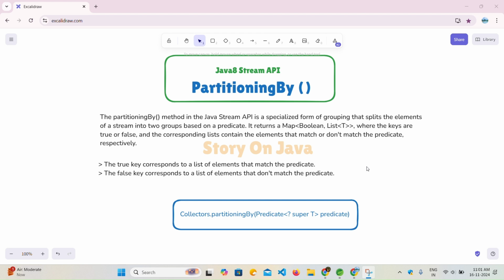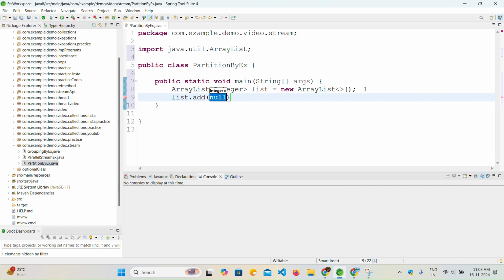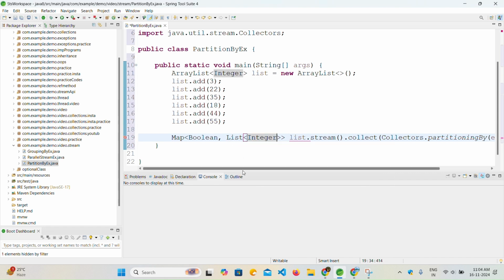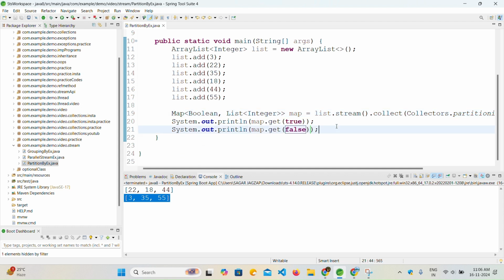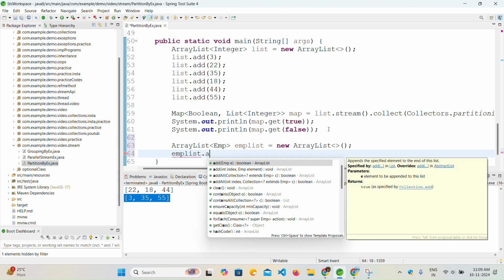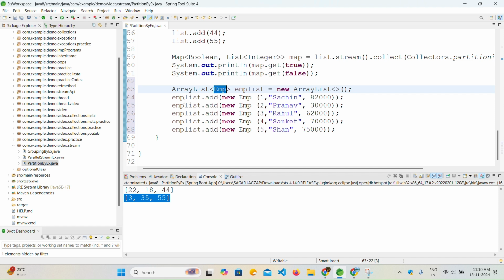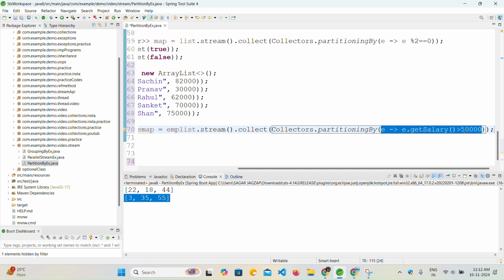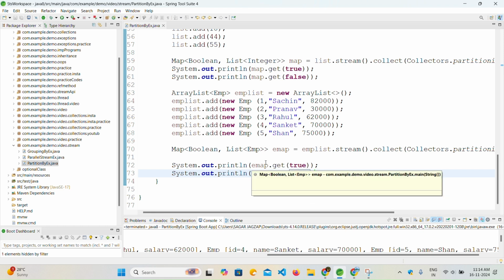17. Java8 Stream API: PartitioningBy( ) Method in Stream API | Full Guide | With examples | Tutorial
9. Java Stream API full Guide | Find element which is start from "R" | Find Length of String, Stream

8. Java Stream API Map & Filter Methods | Find element which is less than 40 | A Quick Guide.

7. Java Stream API Count Method | Find Employees with Salary Greater than 50,000 | Java 8 Tutorial:-